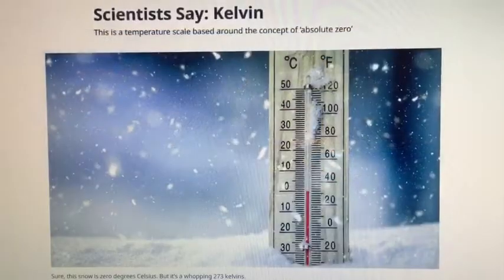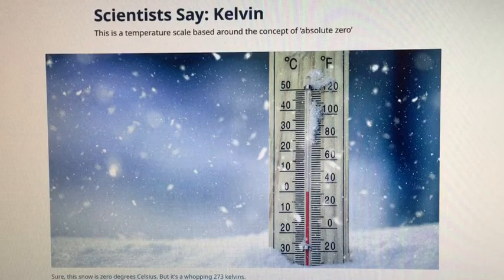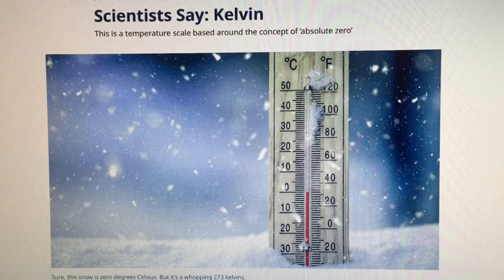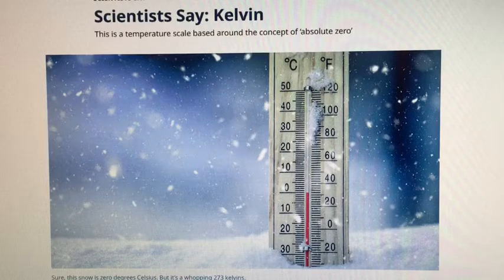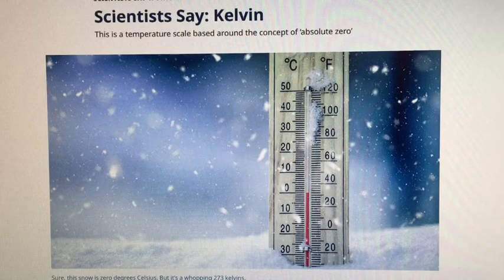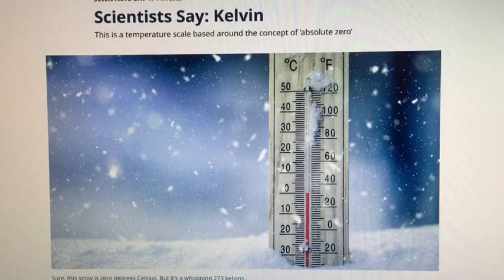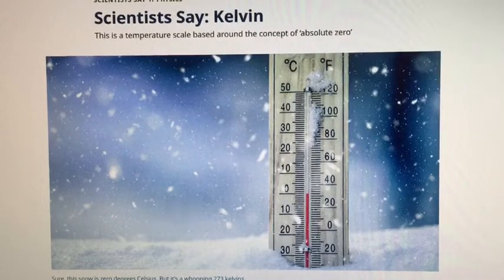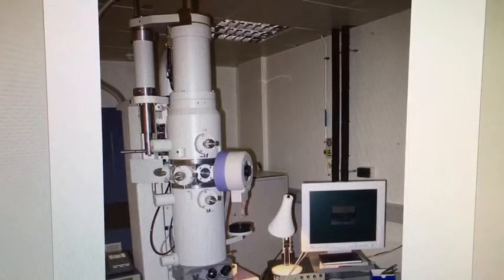Principal Science!!!! Episode 11